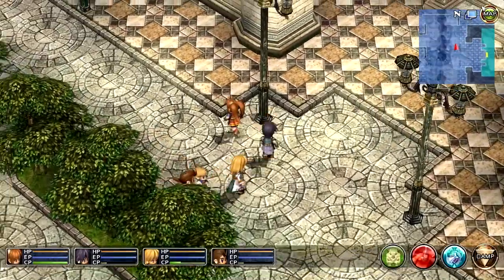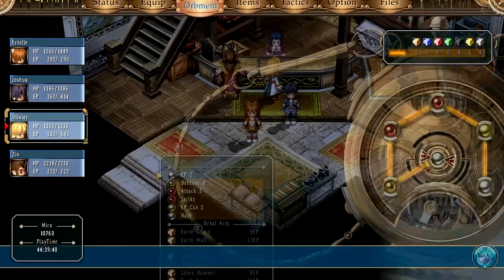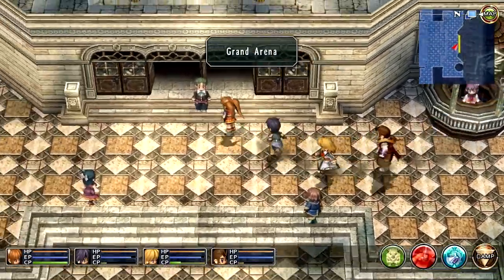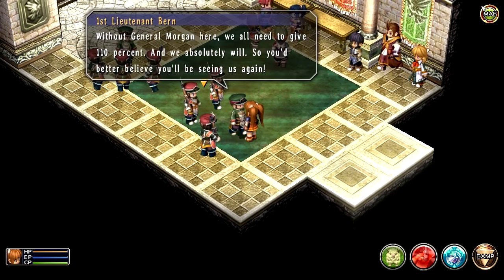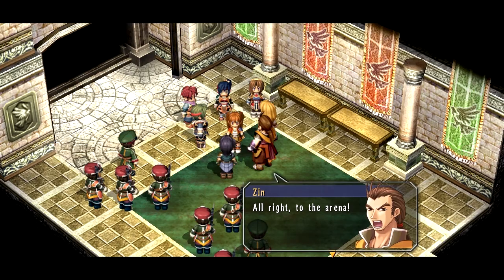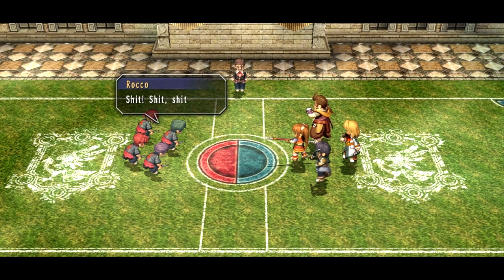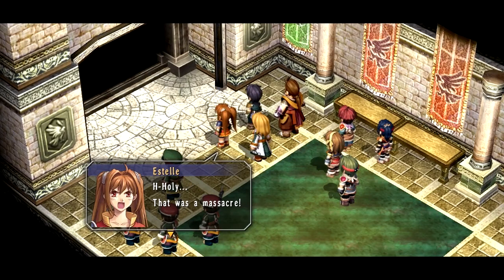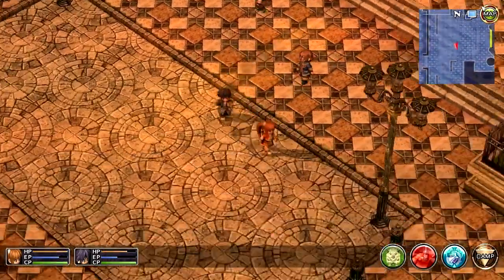Sephiroth1204 Plays: Trails in the Sky FC #64 - Party Time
We take on our first match of the tournament!
This is a blind LP and will be updated on Tuesdays, Thursdays and Saturdays.